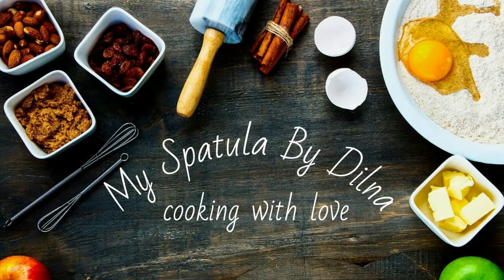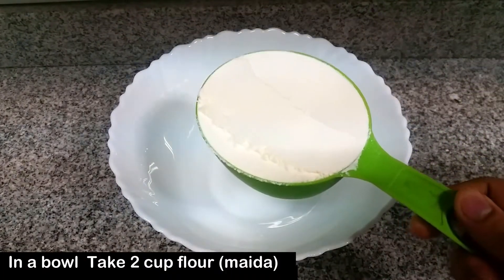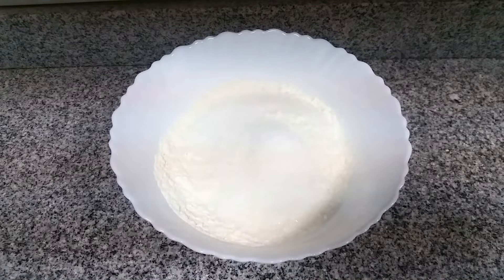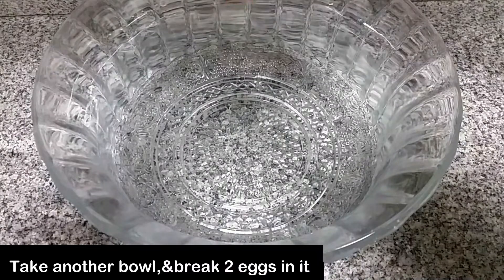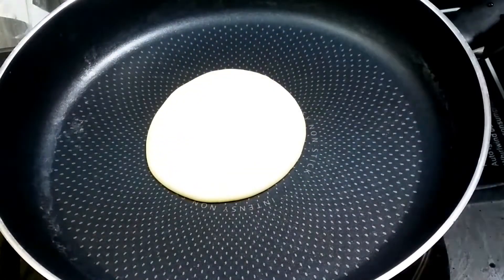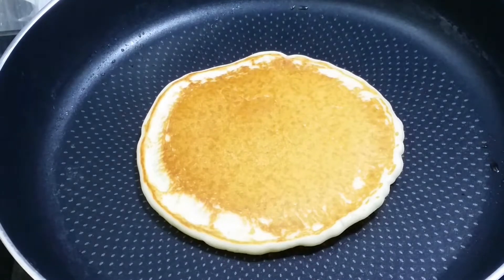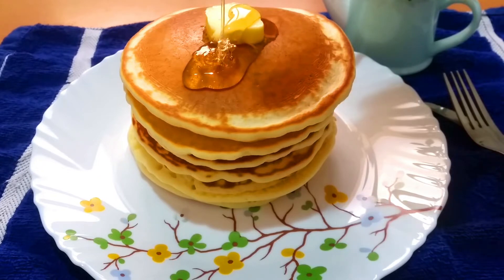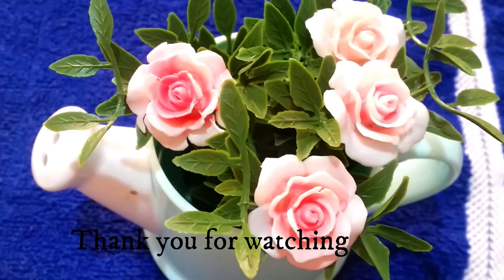PANCAKE simple and soft#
This is a a simple pancake.very soft and tasty.
Every one can make this
Try this and comment your feedbacks

                               My spatula by dilna